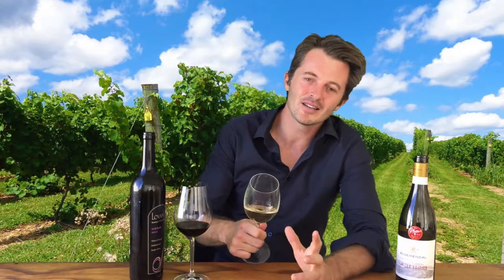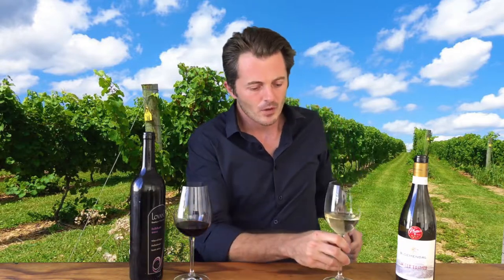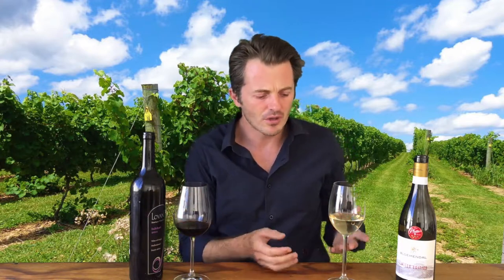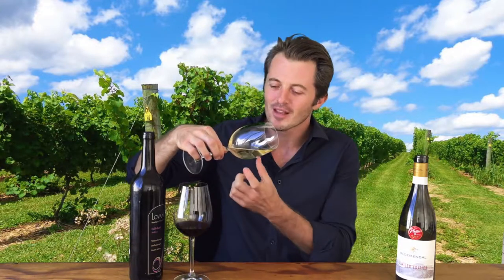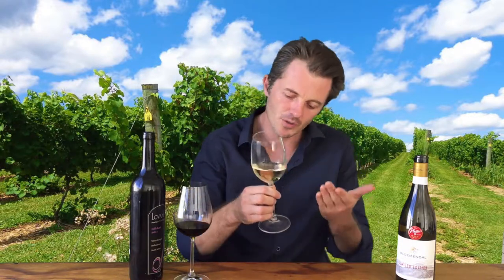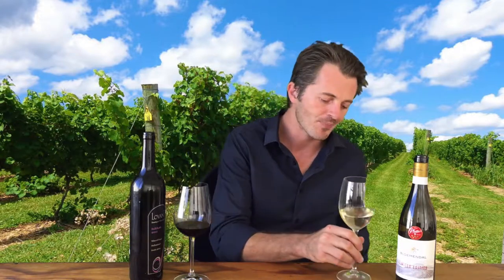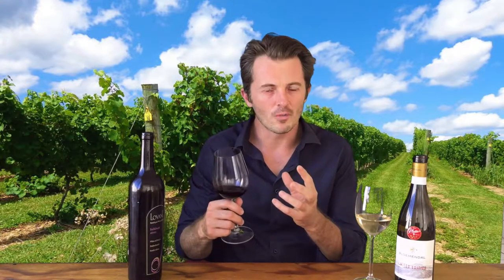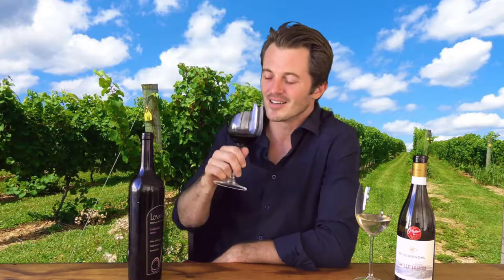Rim veriation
Rim Variation is a function of the color of an older wine.
Yes, the thinner parts of the wine, closer to the RIM, are lighter than those at the center. Scientific fact that can be applied to any translucent liquid. However, this also helps us identify the various colours of the wine. Let's not say that the wine has a different colour at the rim. Let's say, the fact that the rim has less wine and therefore more light passing through it, it will help you identify more colours.

While rim variation can be easily found in red wines of any age, only really old white wines display this phenomenon.

So, do you see red only or do you see a multitude of colours enabled by the Rim effect…

Let's do a little experiment, I am filling some shooter glasses with less and more wine, placed on a sheet of white paper, with bright lights shone at it. Let's see if we can notice the different colours… Ok, great. I can. Now for the fun part… Let's chase them down.